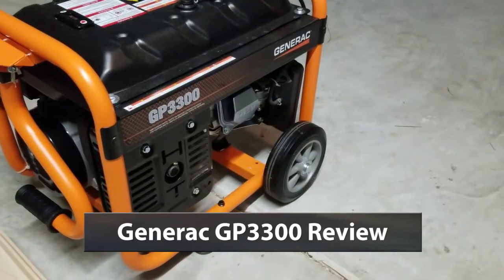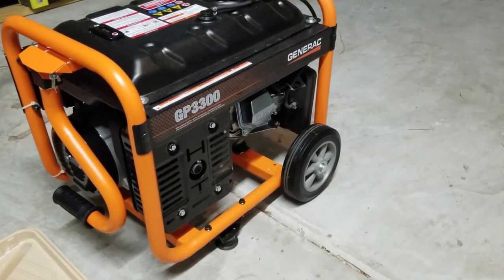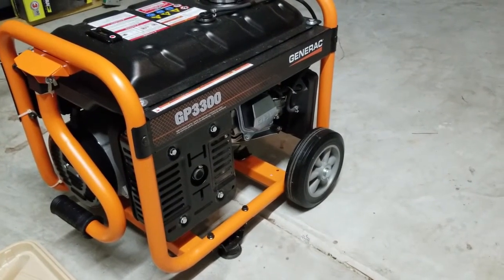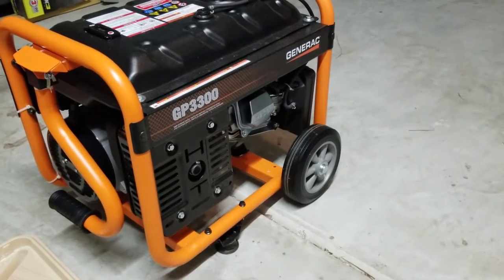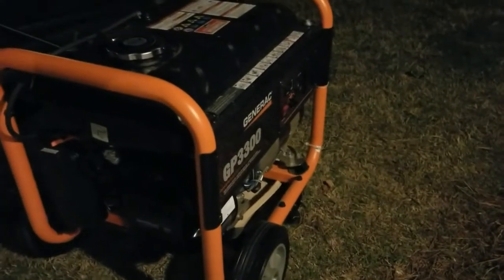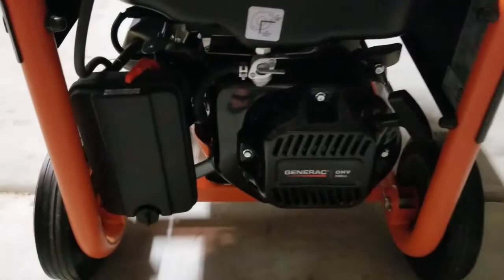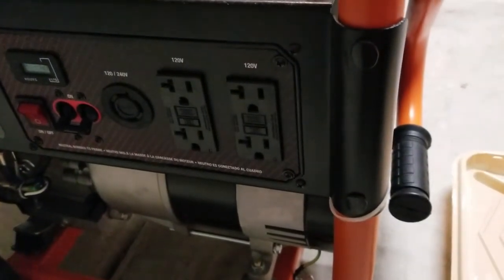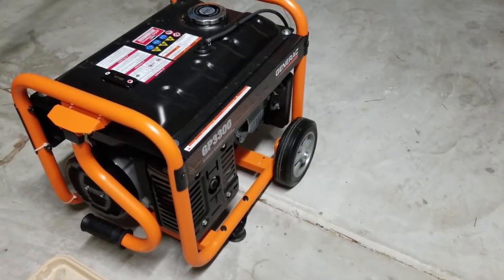Generac Generator Review GP3300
Is a Generac Generator right for you?  Check out the features of this portable generator, the GP3300.  It offers lots of power with several electrical connection options.  Learn about some great features of this particular generator for work site or home.